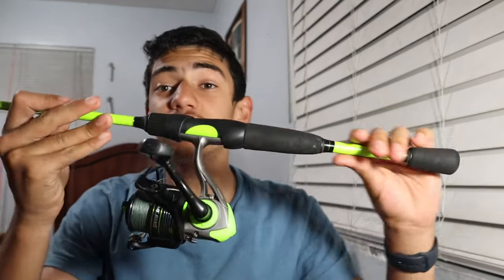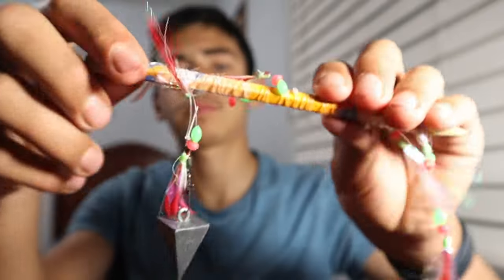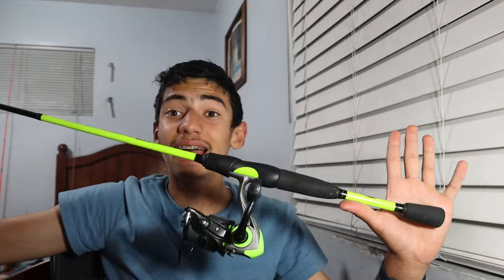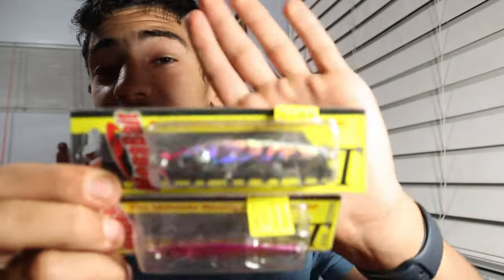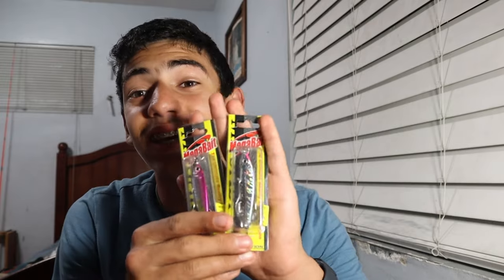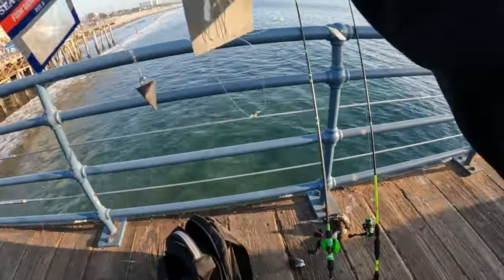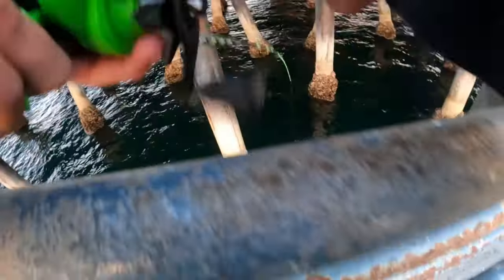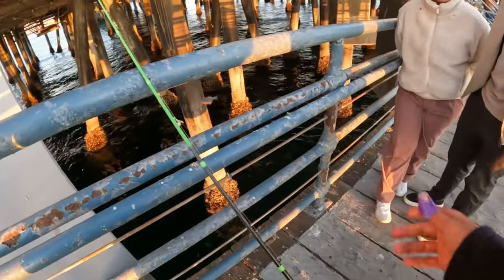How to fish Southern California piers (start to finish)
Just a Quick in depth video on how to catch fish of any Southern California piers hopefully you found it helpful and if you have any questions Feel free to put in the comments and subscribe if you guys enjoy fishing videos!

My favorite gear down below 👇

Budget pier dangling combo
Sabiki rig
Pyramid Weights
Fishing main line
Circle hooks